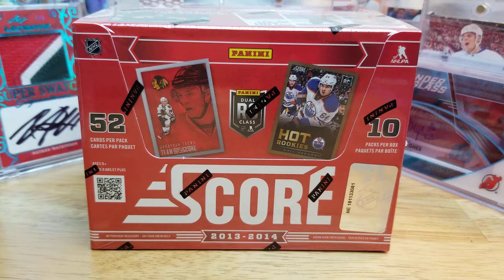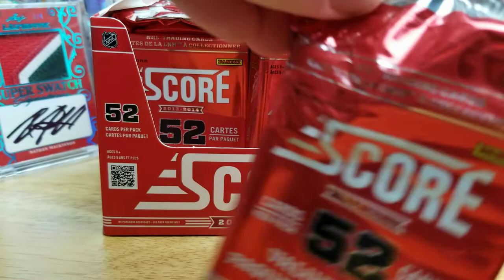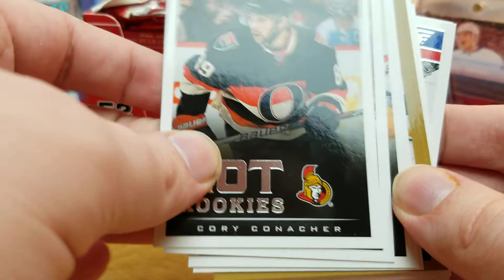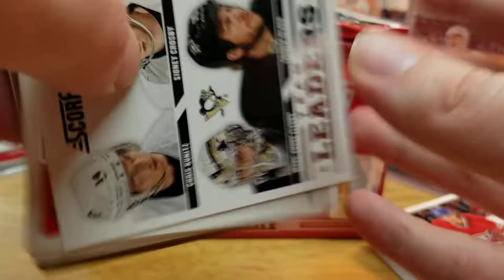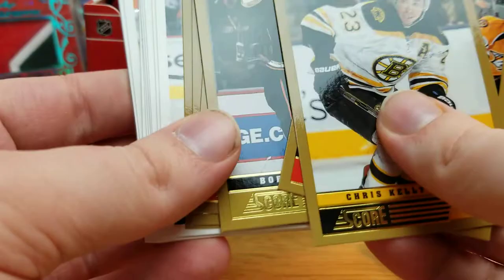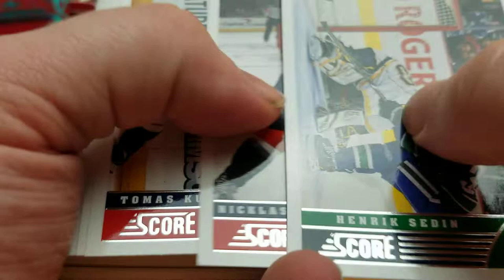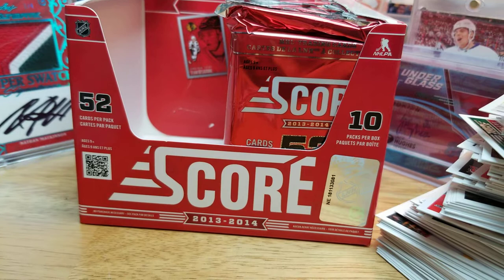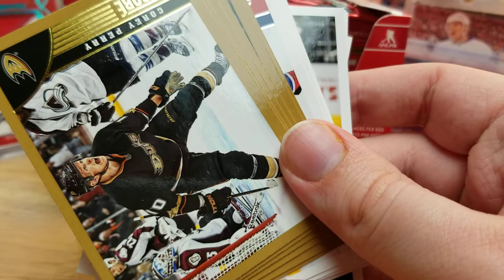Huberdeau Hunting- 2013-14 Panini Score Hockey Jumbo Box (PART 1 OF 2)